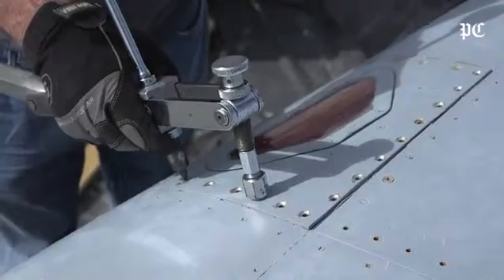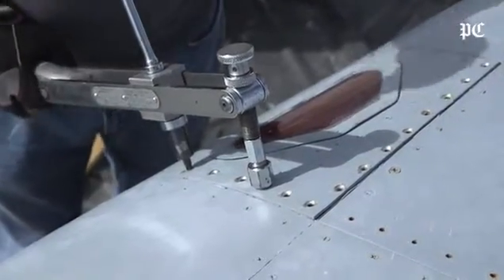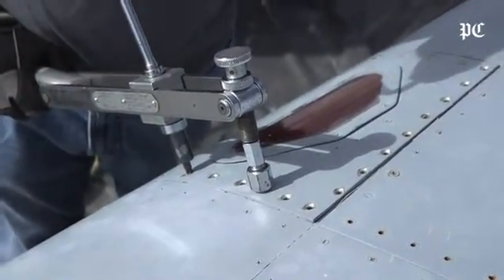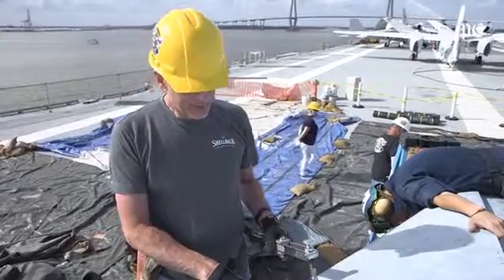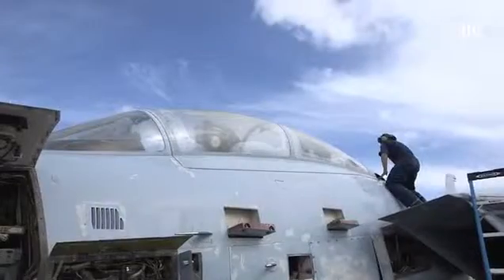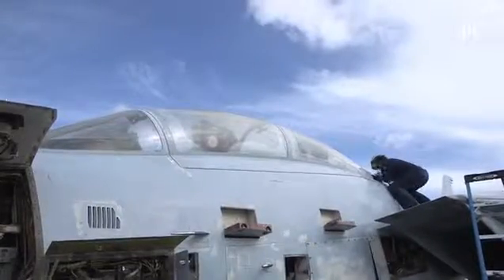Volunteers work to restore old aircraft at Patriots Point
By: Matthew Fortner
Published on: April 21, 2016